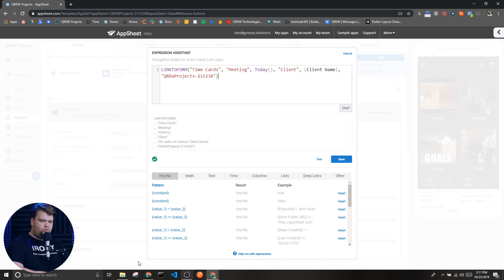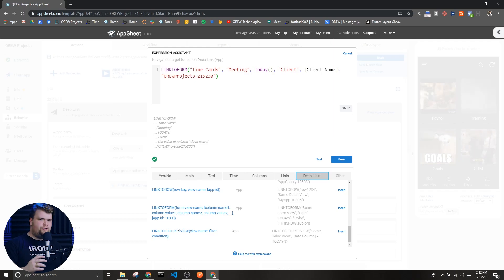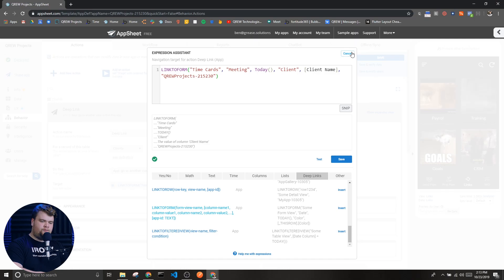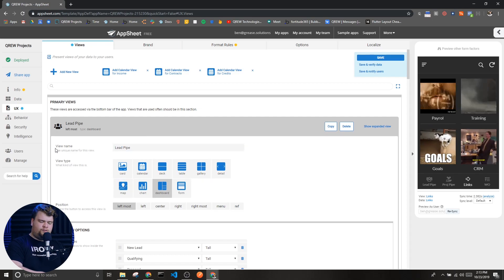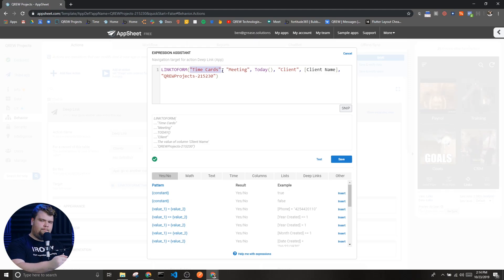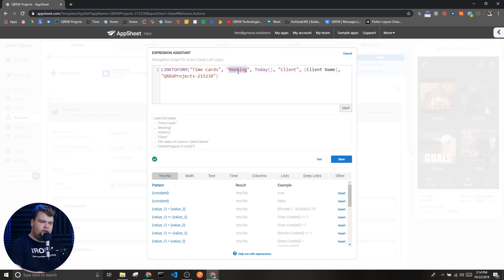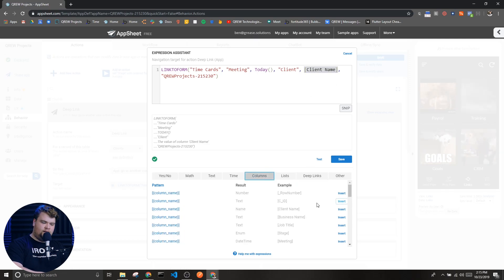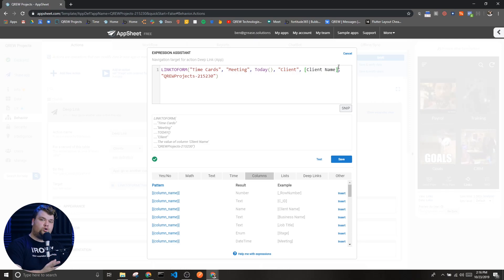LINKTOFORM() || AppSheet Expressions (Deep Links)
In this episode of AppSheet Expressions we talk about the LINKTOFORM() expression in the 'Deep Links' tab.